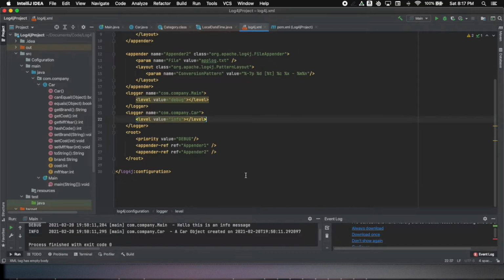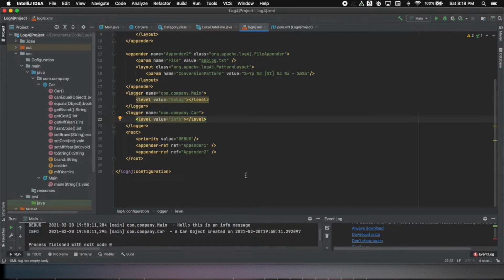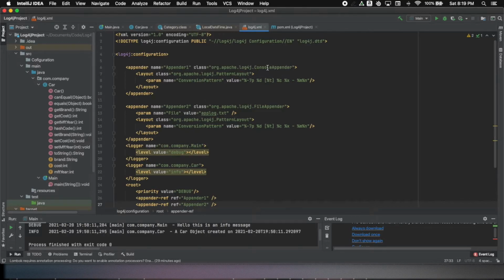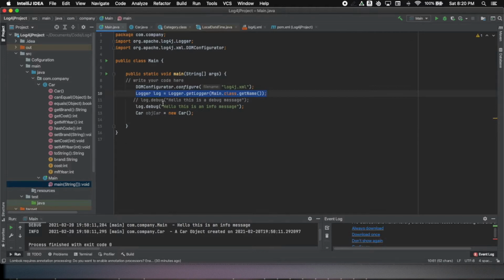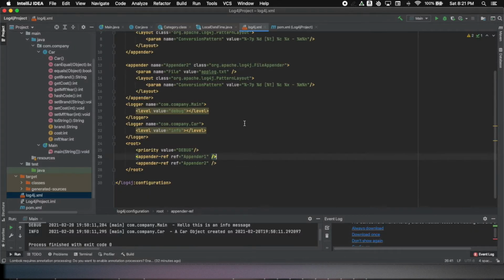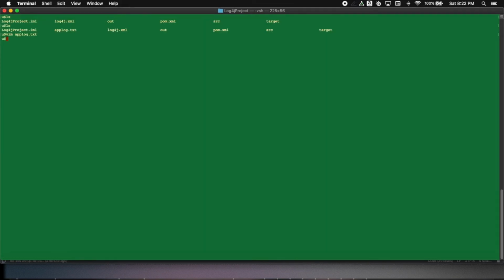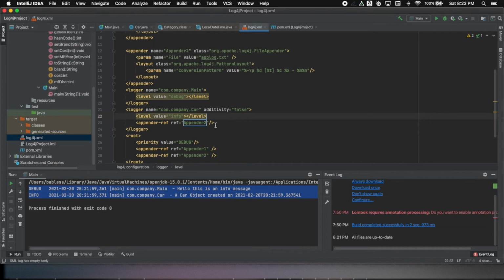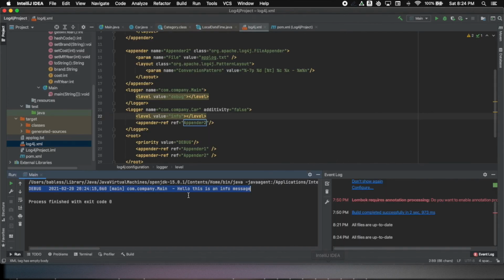Log4j additivity explained with a good easy example. Java programming, how to do logging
Log4j additivity explained with a good easy example. Important feature to learn.